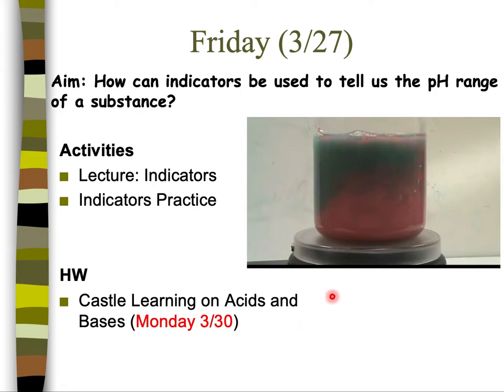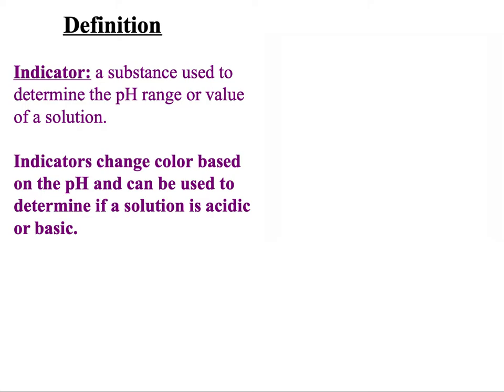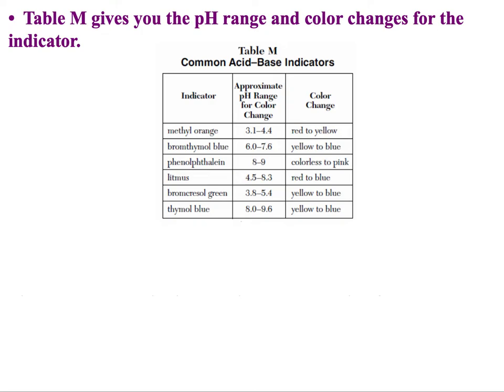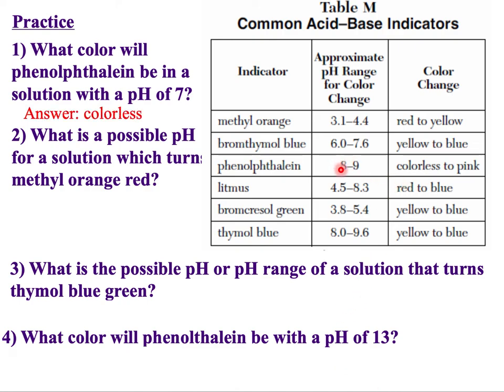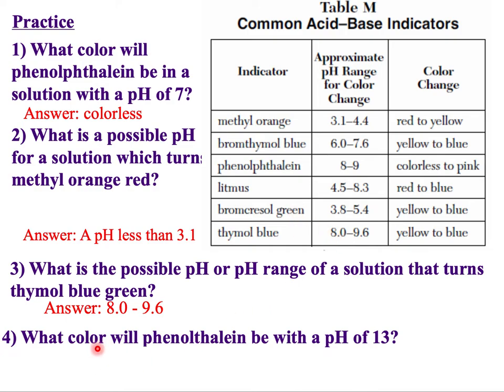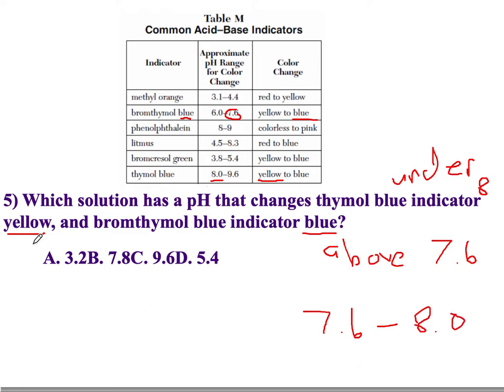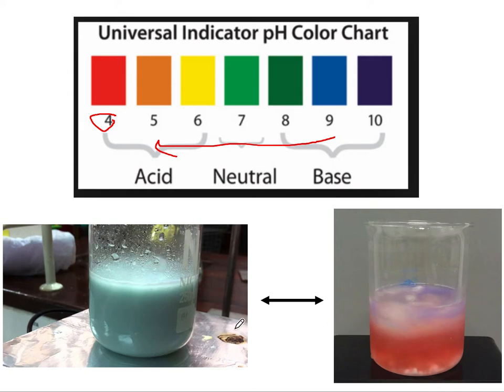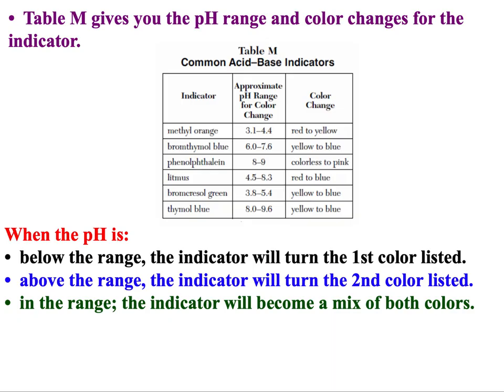The Magical Milk of Magnesia: How it's done with Indicators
Lesson from 3/27/20 on indicators.